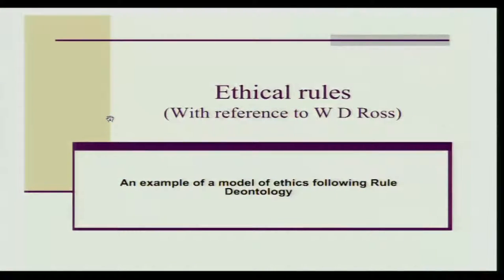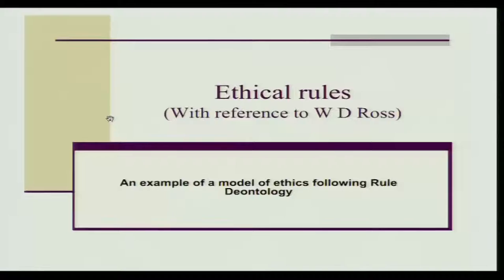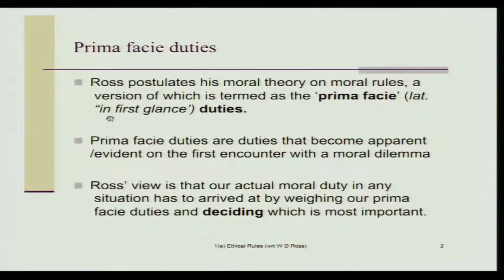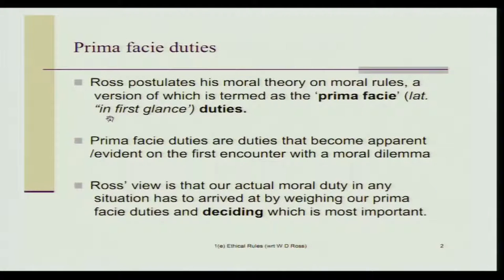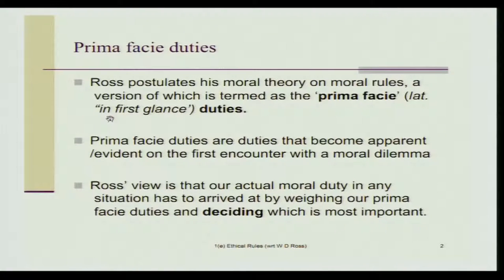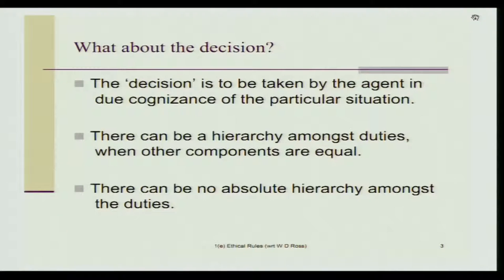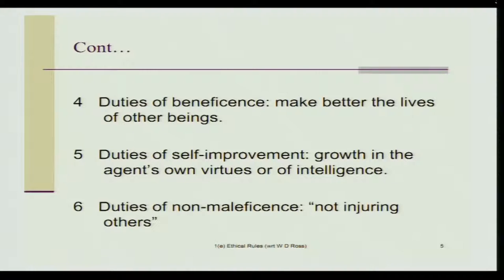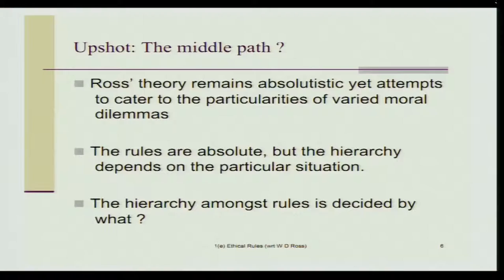Mod-01 Lec-09 Ethical Rules (with reference to W D Ross)